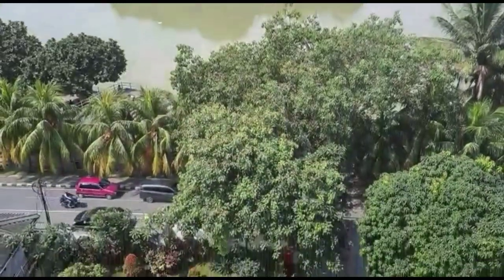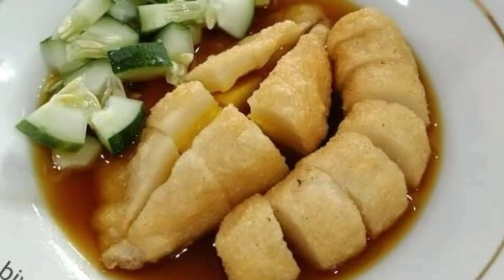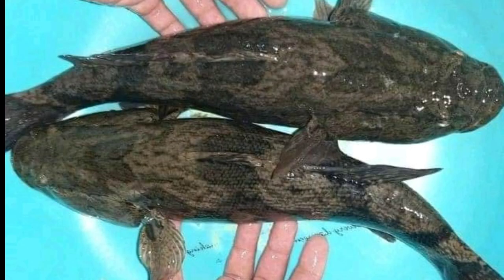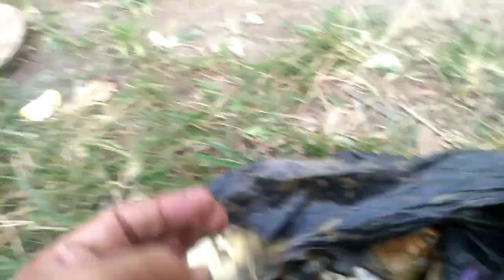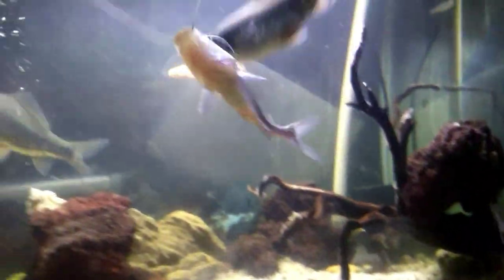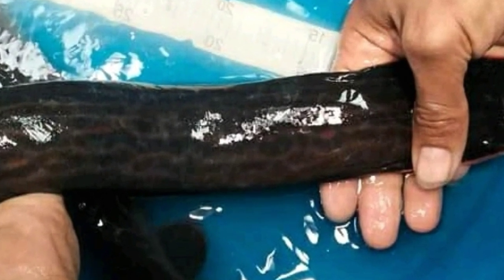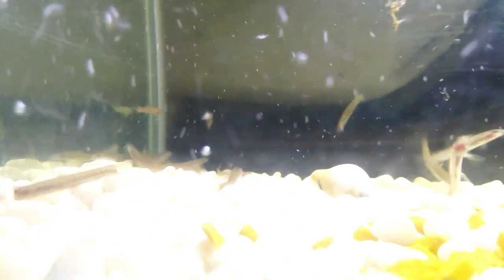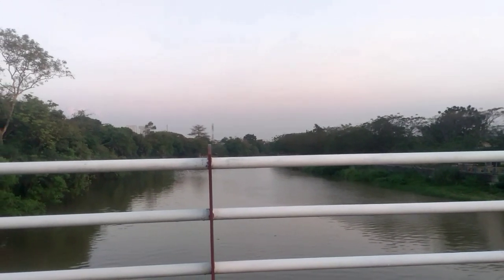Cisadane River Endemic Fish